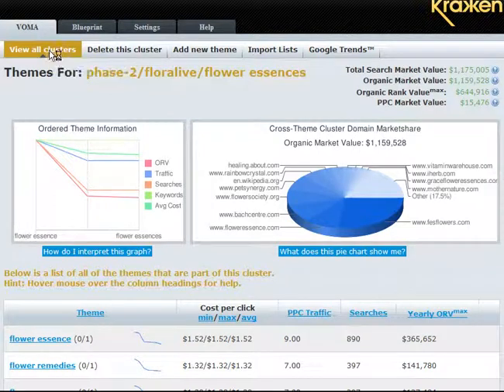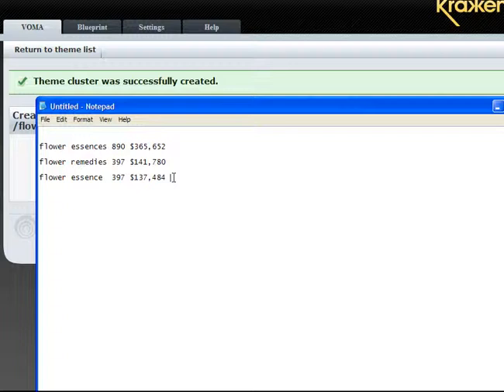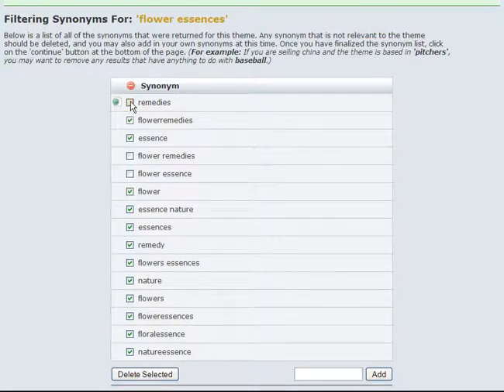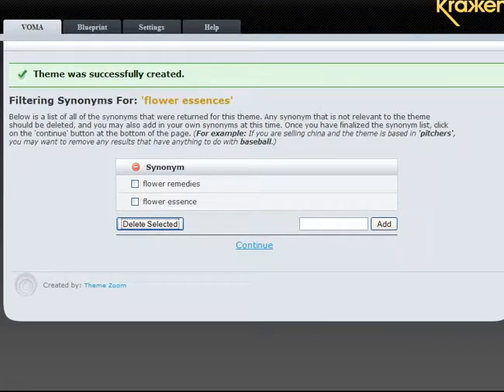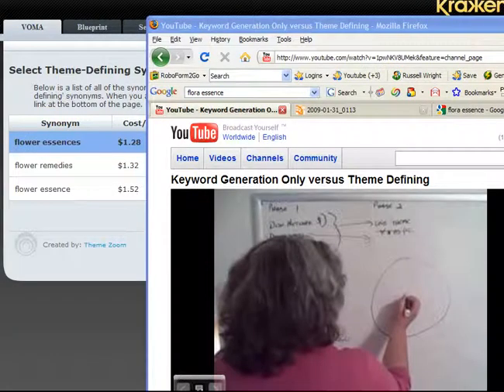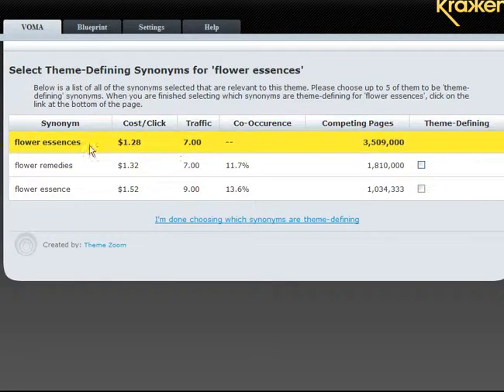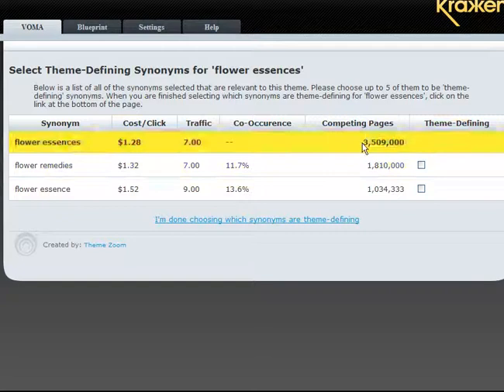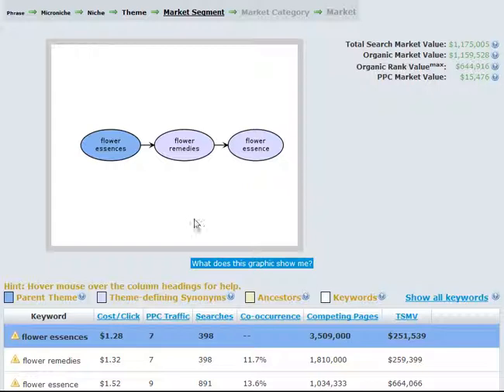(Feb 8, 2009) Video 26: How To Use the Krakken Co-occurrence Software For a Small Business